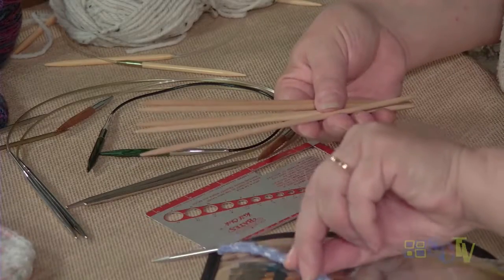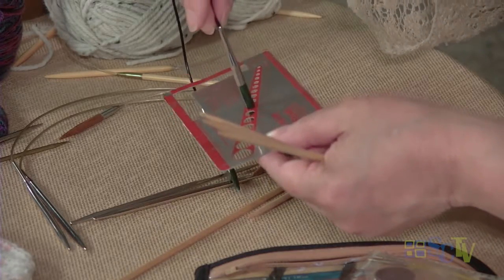Focus on Fiber: Work in the Round